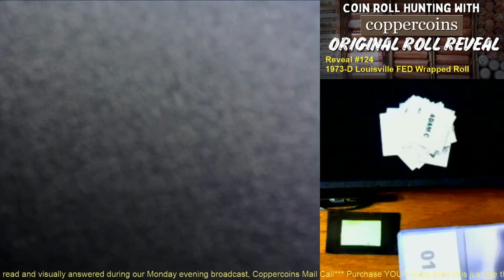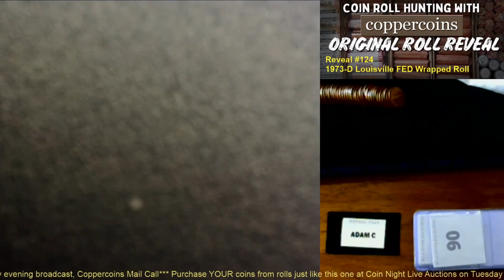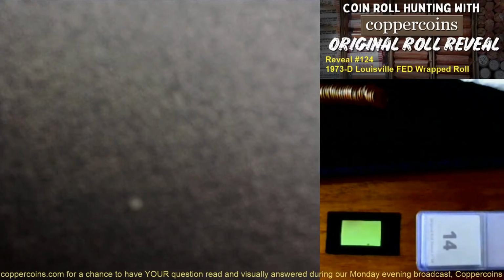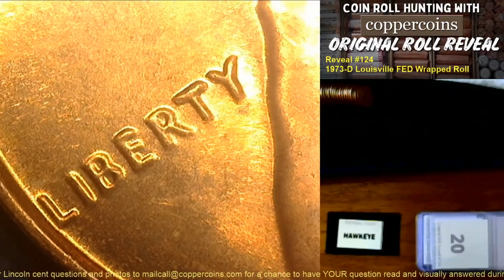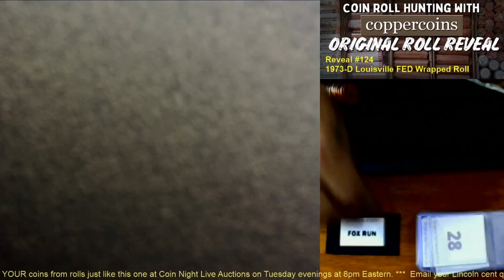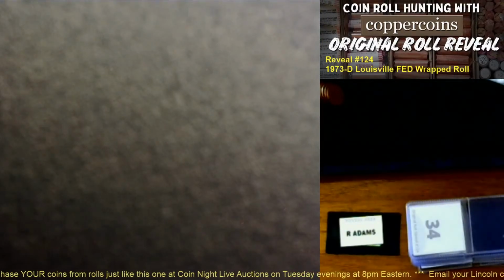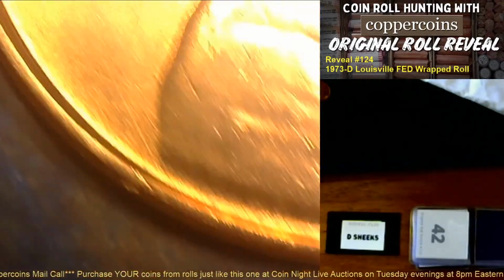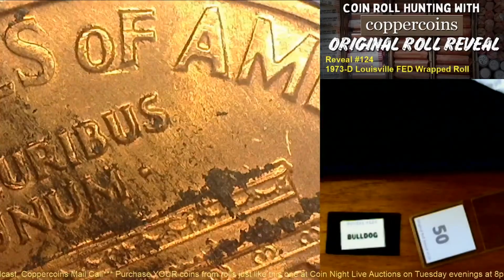Coin Roll Hunting Original Roll Reveal #124 - 1973-D Louisville FED Wrapped Roll